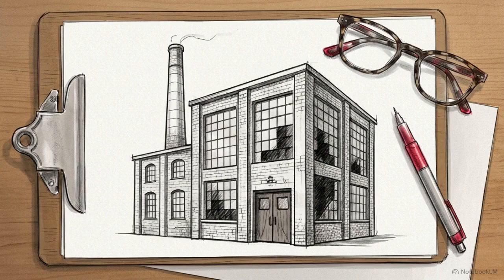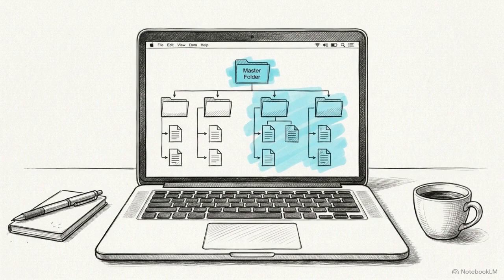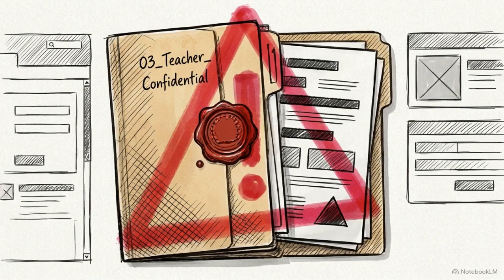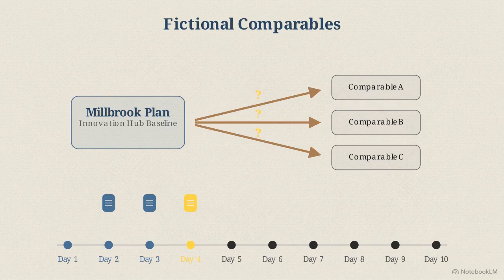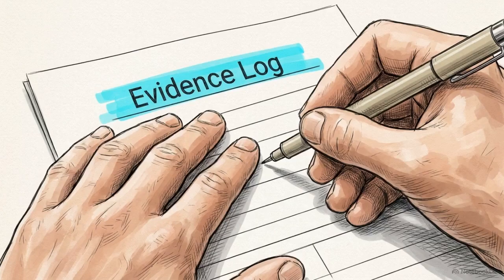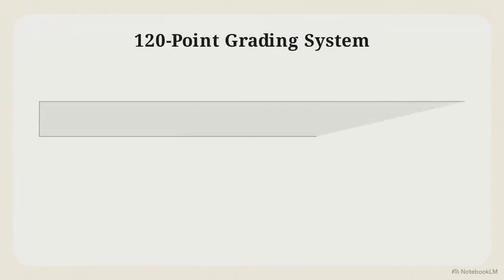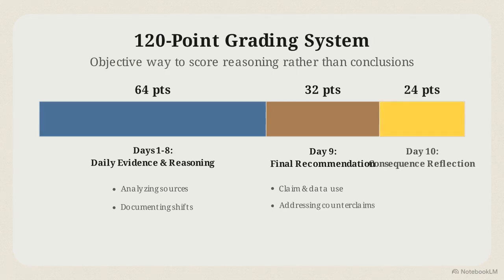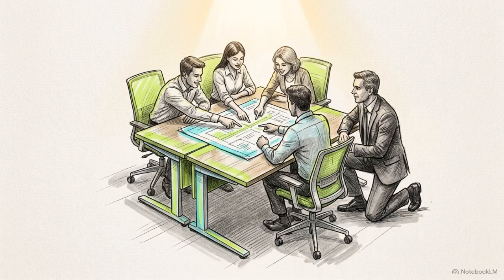The Hearing — An 8th Grade Social Studies Simulation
A 10-day grade 8 social studies simulation where a planning committee allocates a public grant and learns that the most persuasive proposal is not the one the data supports.